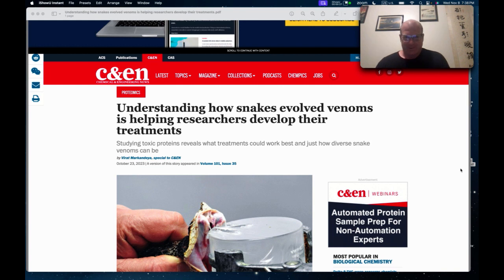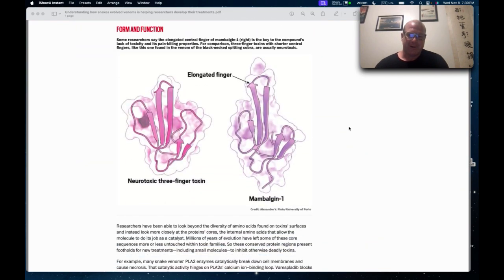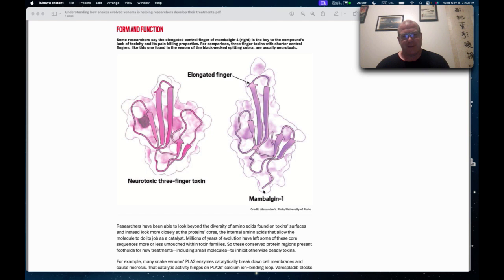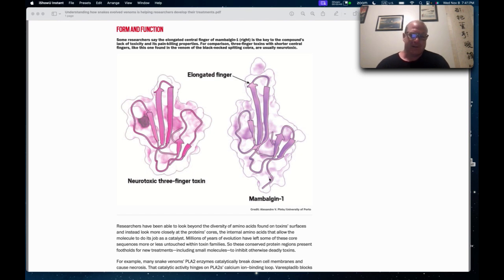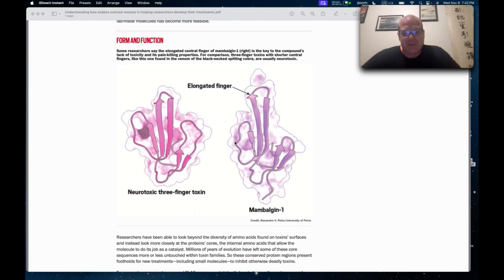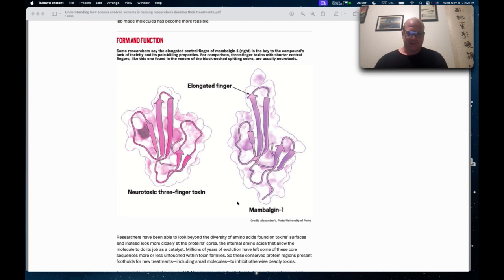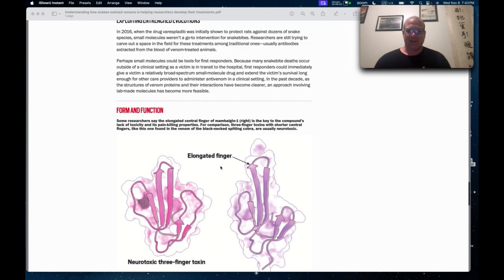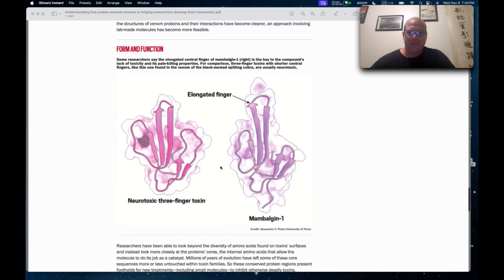Treatments for snake venom